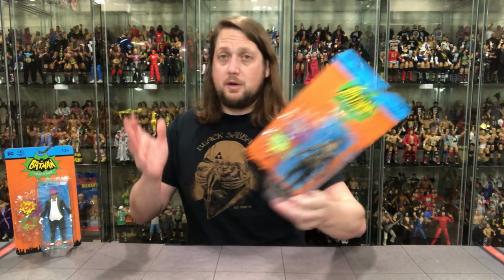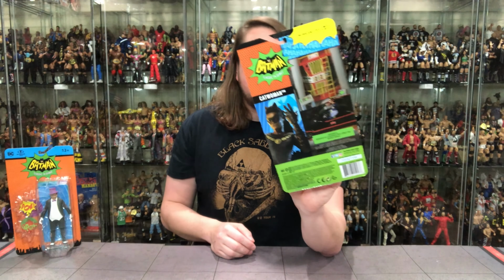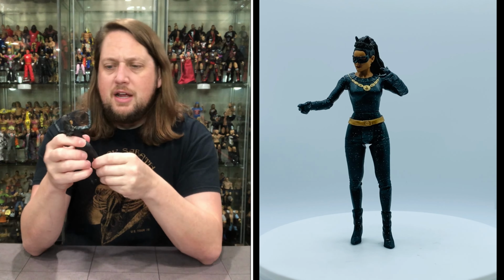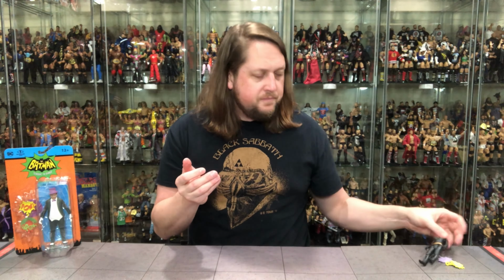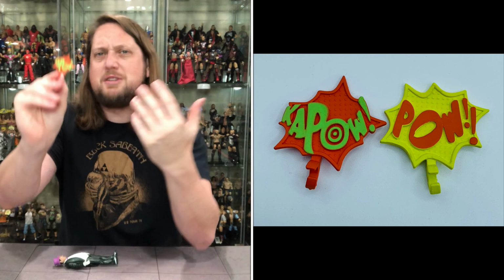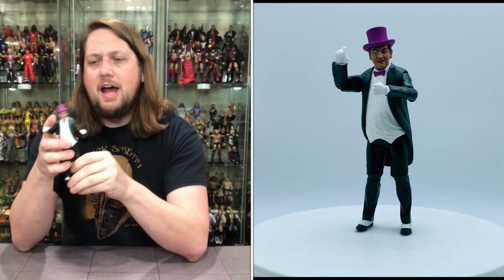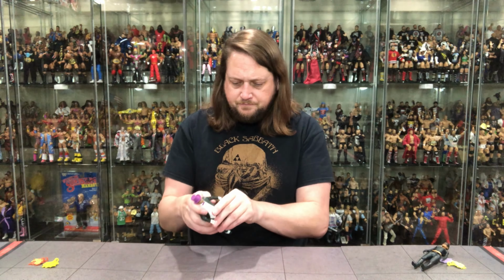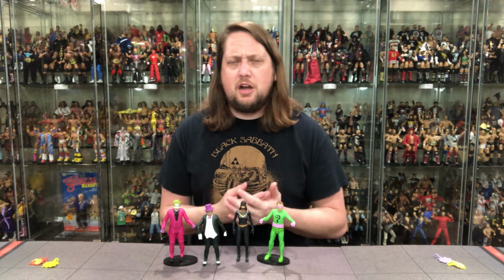Batman 66 McFarlane Toys Catwoman & Penguin Unboxing & Review!